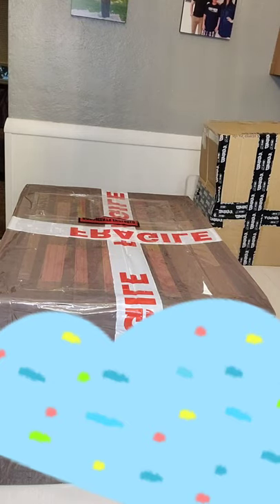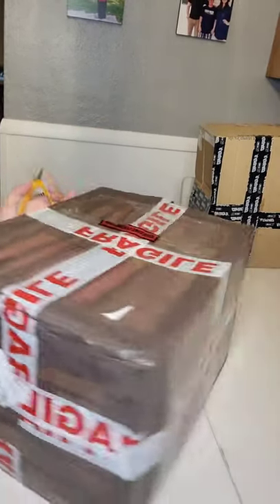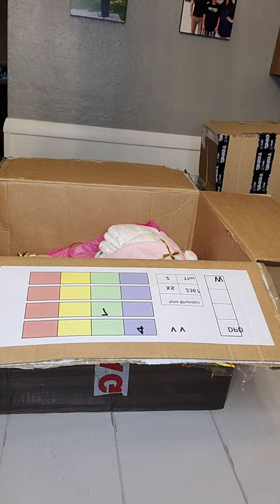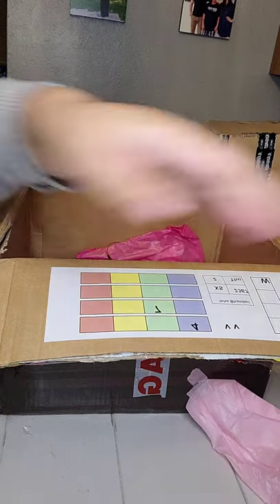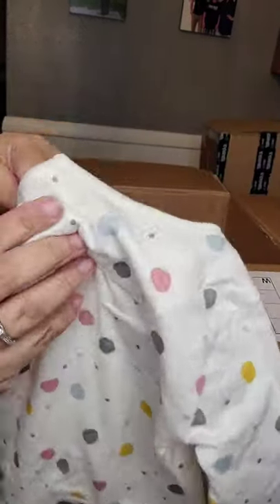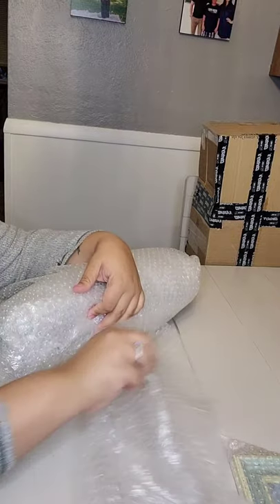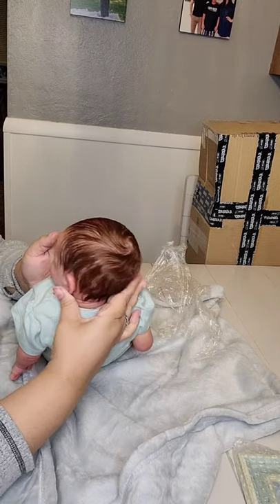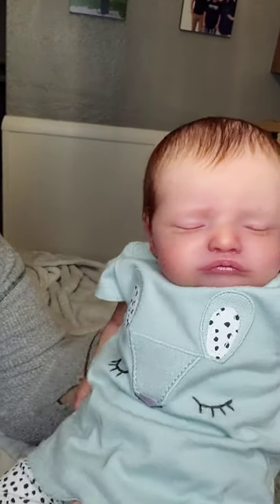Beautiful prototype painted by Bianca Franke.